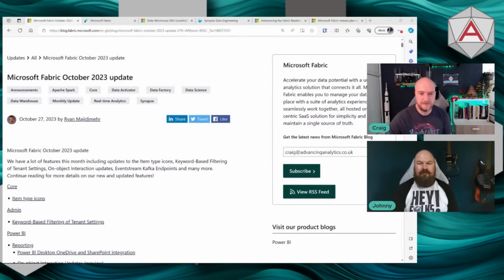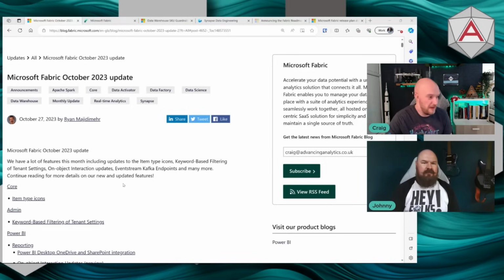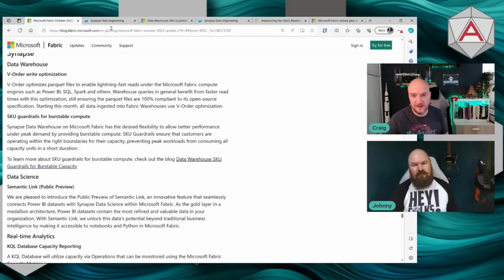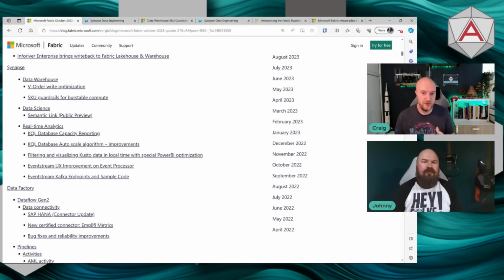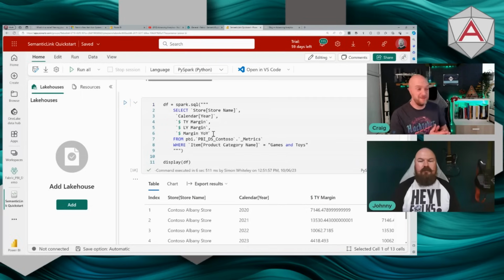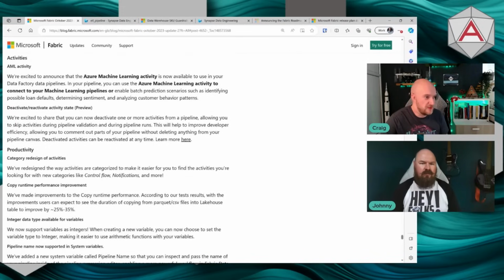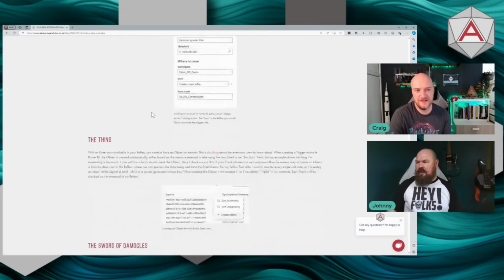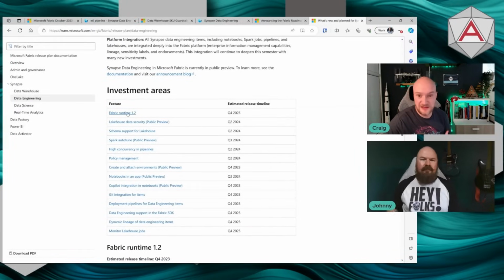Advancing Fabric - Fabric News - October 2023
There have been TONS of new features added to Fabric during October, so much that it's hard to take it all in! Don't worry, we've got you - Craig and Johnny are here to talk you through some of the highlights, including some UI changes in the Fabric service, new OneLake features, some exciting engineering experience news as well as the launch of a whole brand new experience!

And don't forget, if you're looking to kick off a Fabric POC and understand how you can drive value quickly, get in touch with Advancing Analytics.